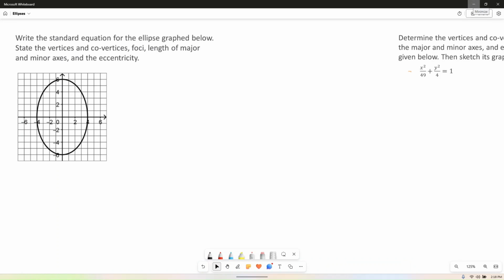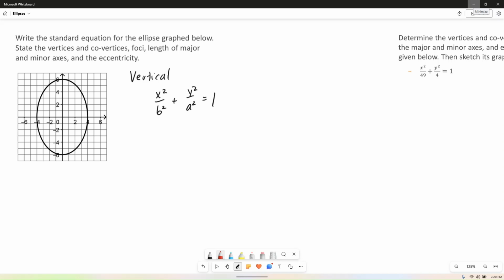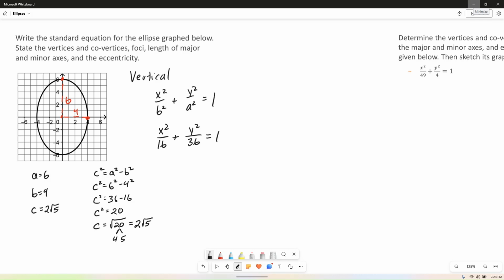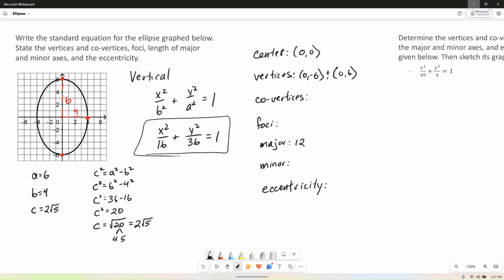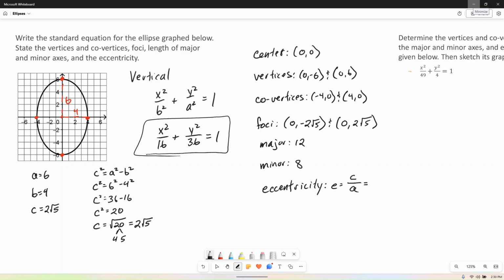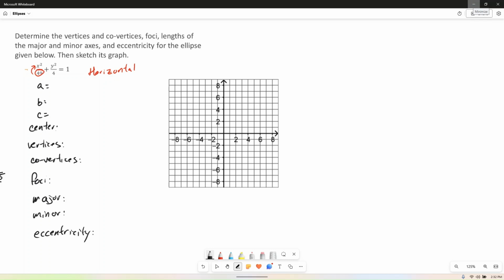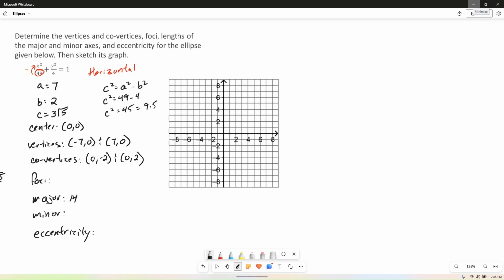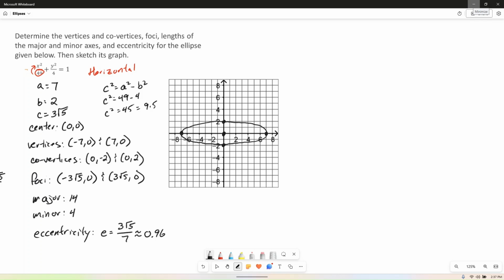Conic Sections - Ellipses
A couple examples of the standard equation and graph of ellipses centered at the origin.